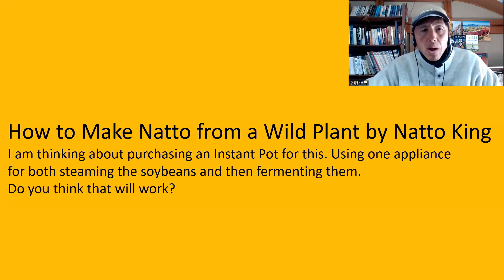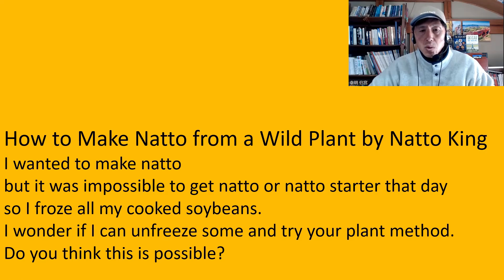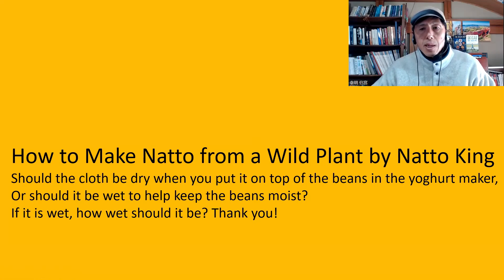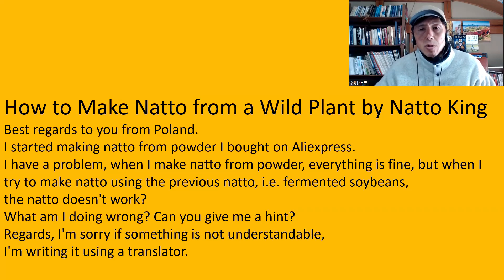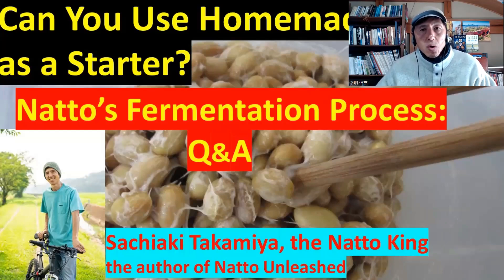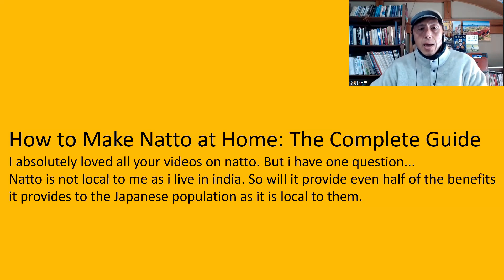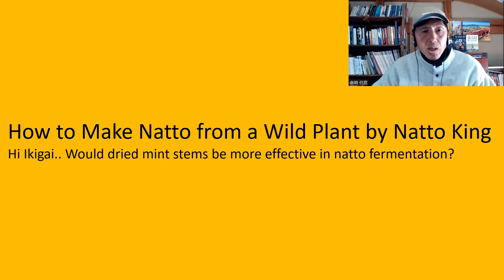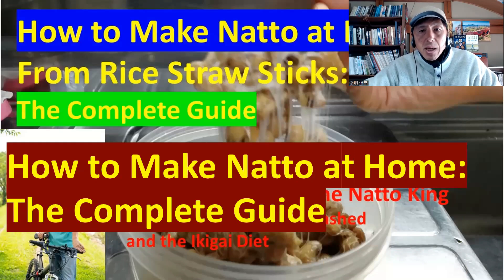Your Natto Questions Answered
In this video, I am answering some of the questions you have asked me about natto in the comment section.

You'll also find this book useful.
Natto Unleashed: The Secret Japanese Superfood that Will Revolutionize the Western Diet

POD Paperback

Sachiaki Takamiya is a writer and the creator of Ikigai Diet and Ikigai Bio-Hacking. He has authored a range of books, with one of his better-known works being the spiritual adventure novel, Ten-jo-no-Symphony, published in Japanese by Kodansha in 2006. His contributions in English include The Ikigai Diet, and Ikigai Bio-Hacking.

He embraces a sustainable lifestyle in a serene town in Shiga Prefecture, growing his own vegetables and crafting fermented foods. In 2018, he innovatively translated this lifestyle into a diet, thus birthing the Ikigai Diet. In 2022, he further enriched this diet, transforming it into a holistic health approach called Ikigai Bio-Hacking.

Homemade natto has been a staple of his diet for nearly a decade, holding a central role in the Ikigai Diet. Embracing this passion for natto, he donned the moniker ‘Natto King’ in 2022 and began disseminating natto-related insights via his YouTube channel, the Ikigai Diet.

His health-focused lifestyle has certainly paid dividends. Despite being in his early 60s, he consistently receives clean bills of health.

The Ikigai Diet: The Secret Japanese Diet to Health and Longevity

POD Paperback

Ikigai Bio-Hacking: Bio-Hacking Based on Japanese Natural Health

POD Paperback